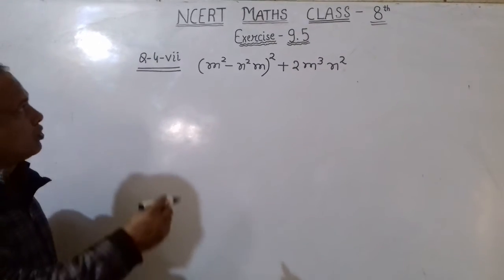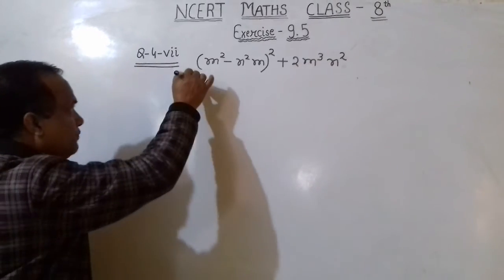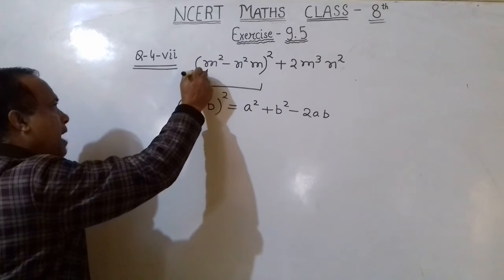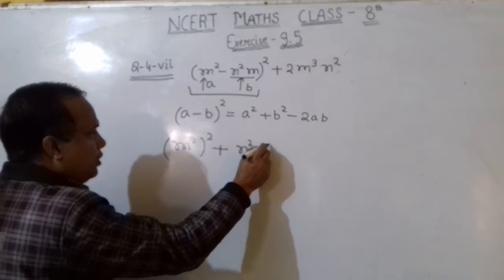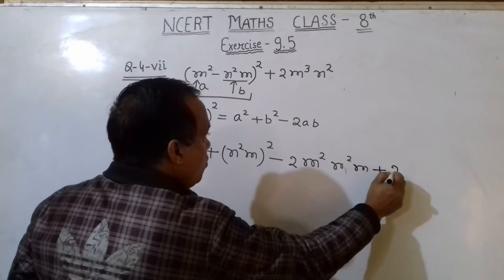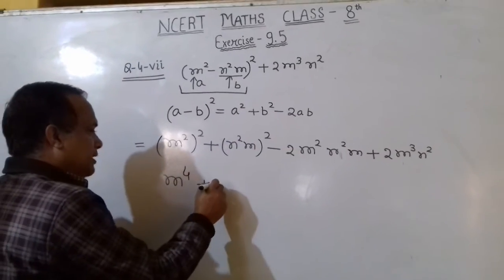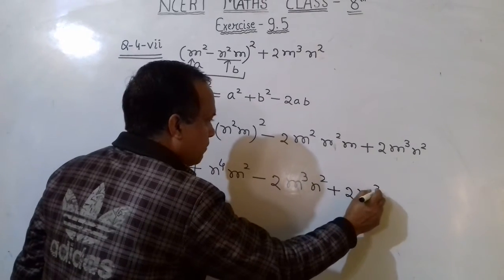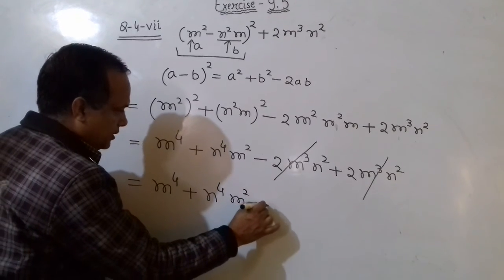NCERT MATHS CLASS 8TH EX 9.5 QUESTION 4(7) BY MR ANJANI SRIVASTAVA